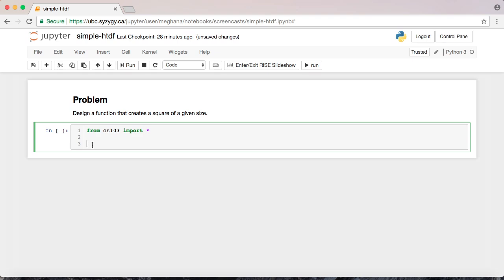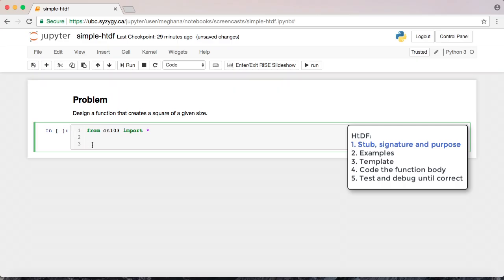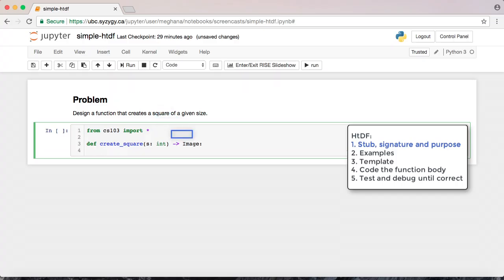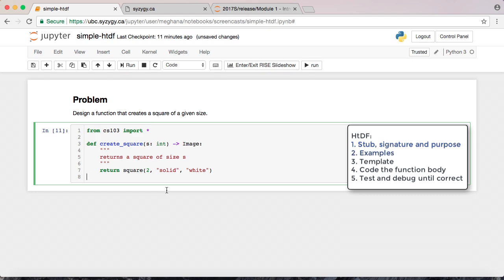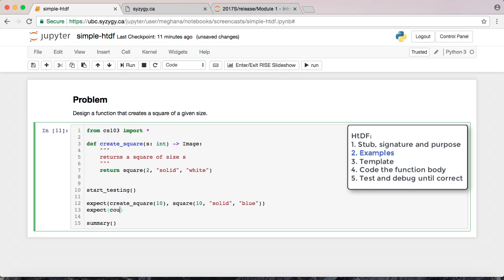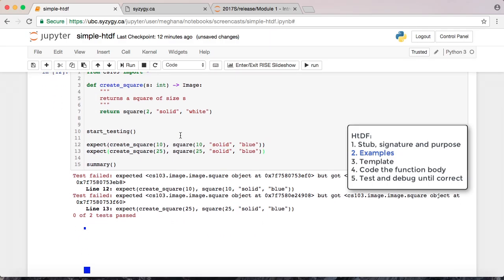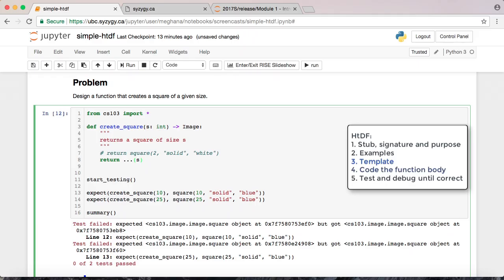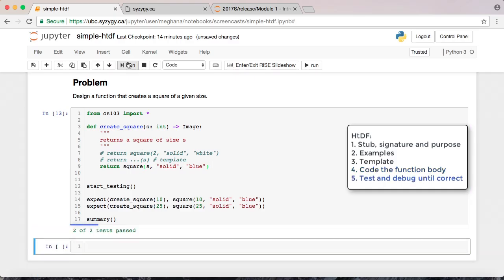Module 2: How to Design Functions example